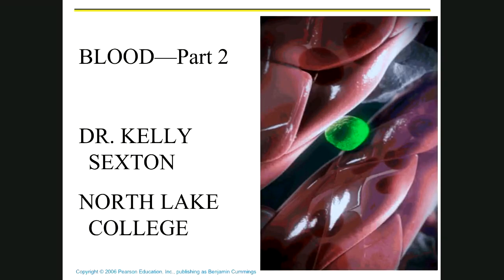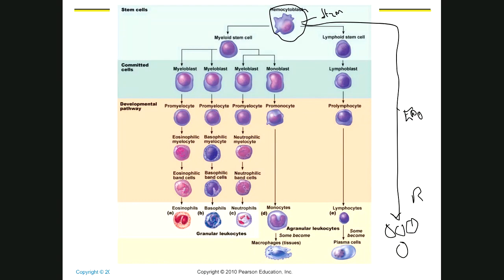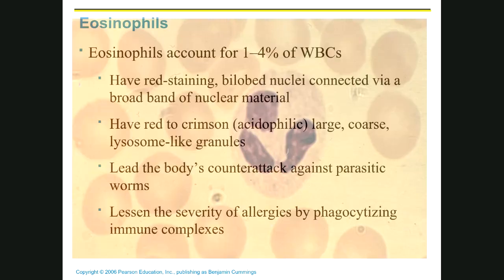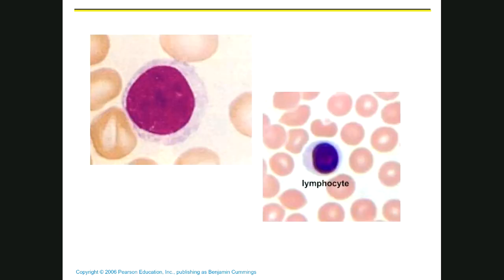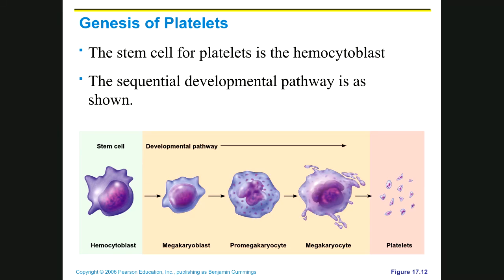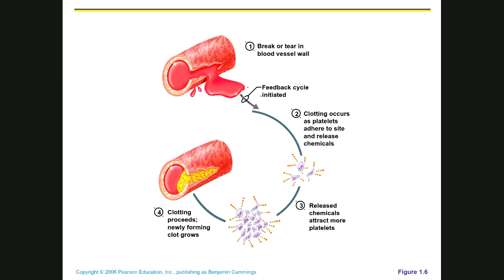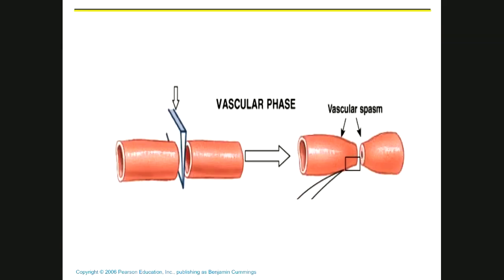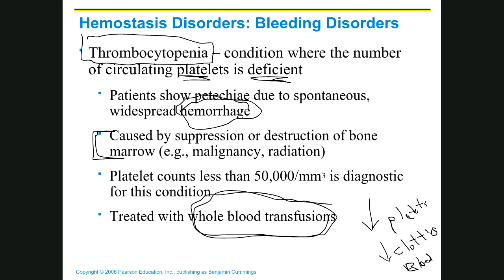SEXTON BIOL 2402 BLOOD PART 3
This video covers White Blood Cells, Platelets, and Blood Coagulation.